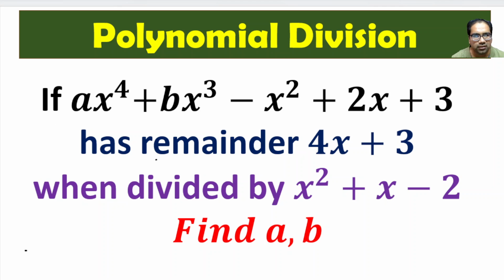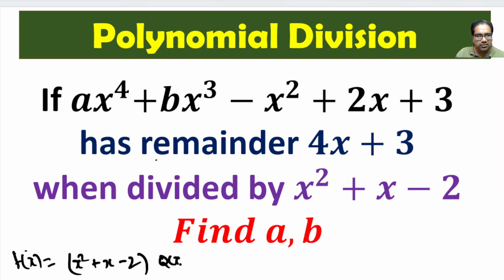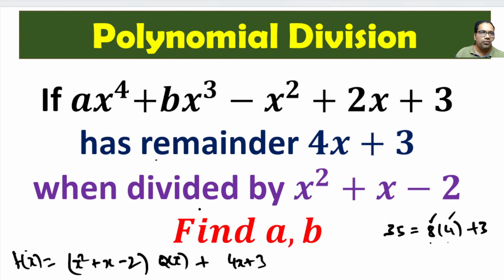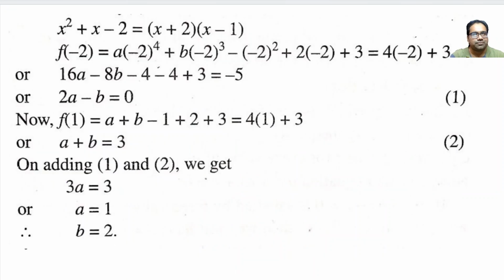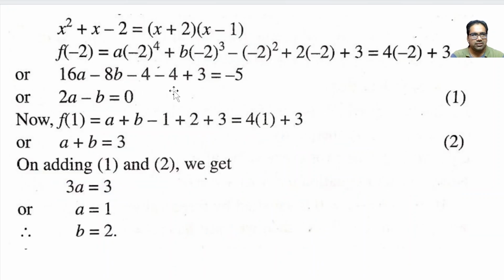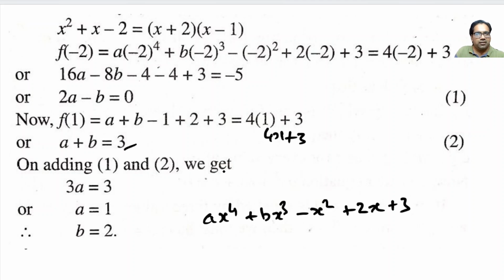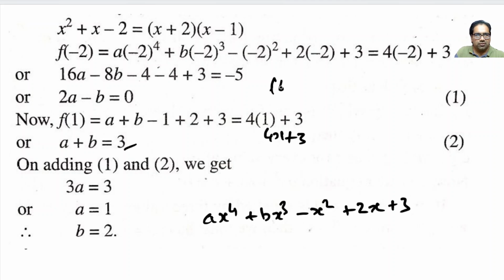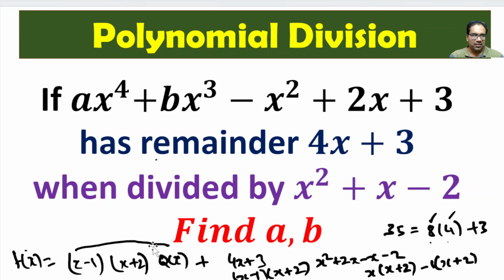🌸Polynomial Division - Remainder Theorem, Practice Problems, IIT JEE Mains - Maths Basics Classes